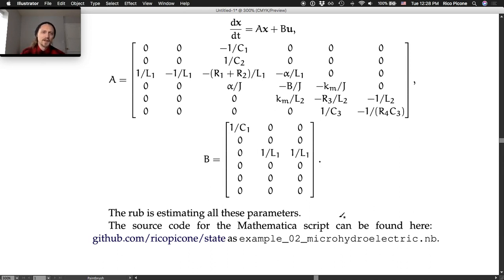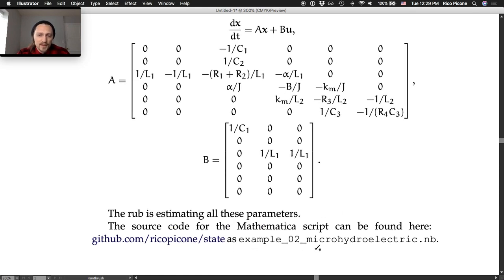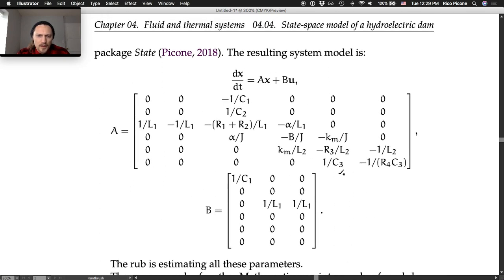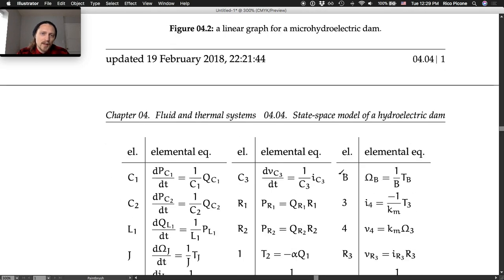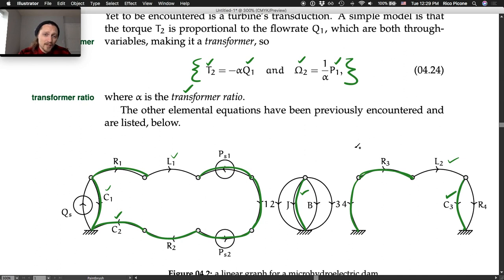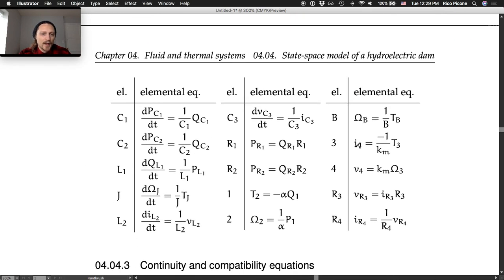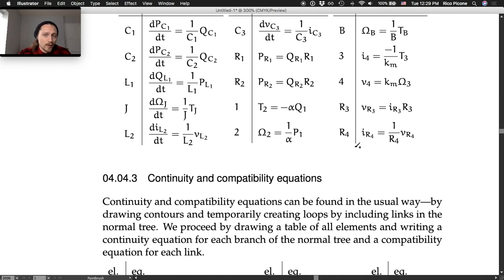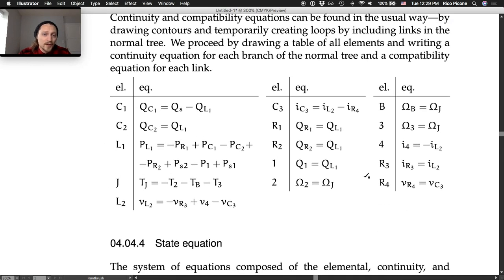04.04.3 State-space model of a hydroelectric dam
States-pace Model Derivation Of A Microhydroelectric Dam. Using Mathematica For Algebraic Manipulation. Sixth-order Model. This lecture was recorded at Saint Martin's University in the Spring 2018 term as part of the course ME 370 System Dynamics and Control (see the course It is the property of the instructor Dr. Rico Picone.